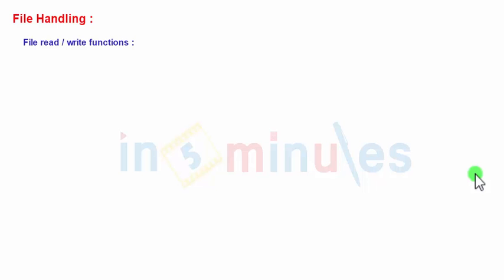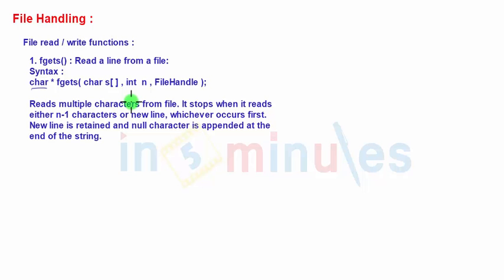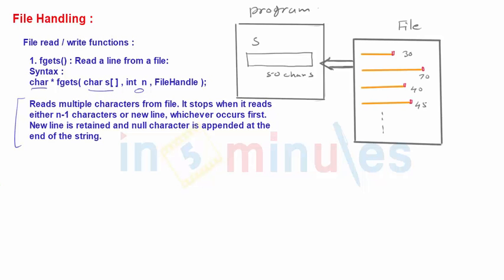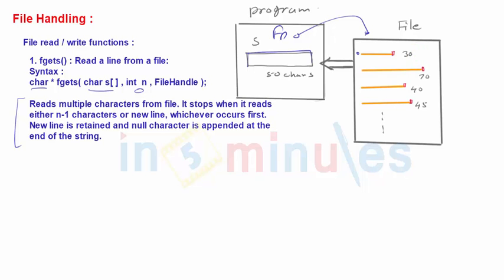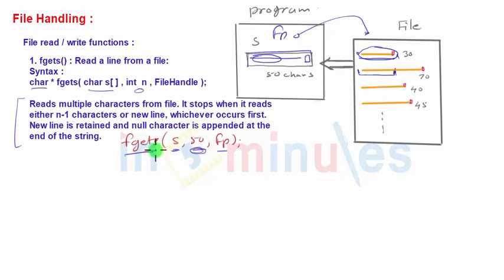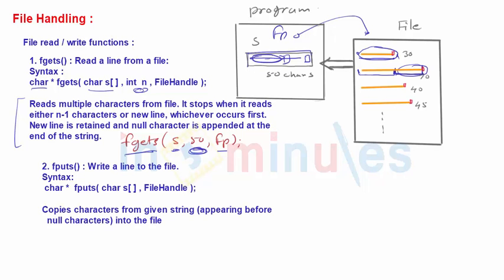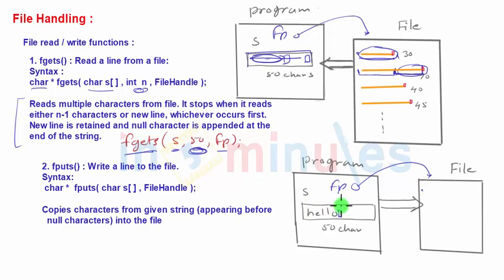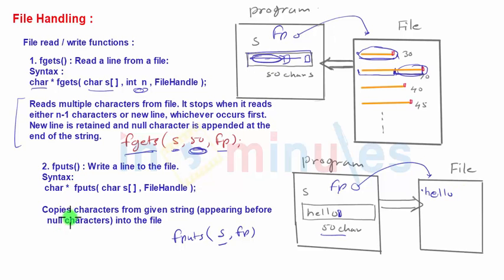File readwrite functions Study of fgets and fputs